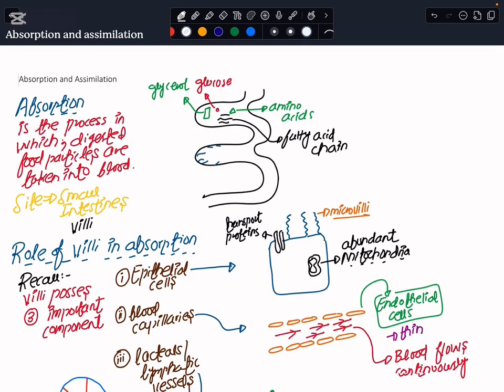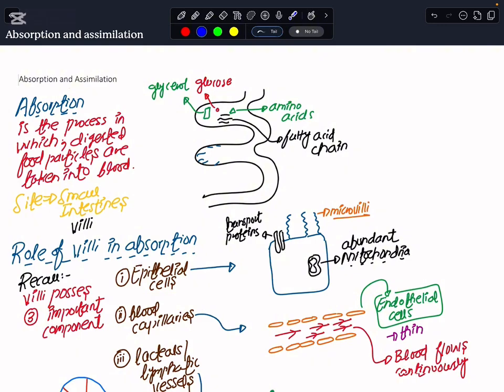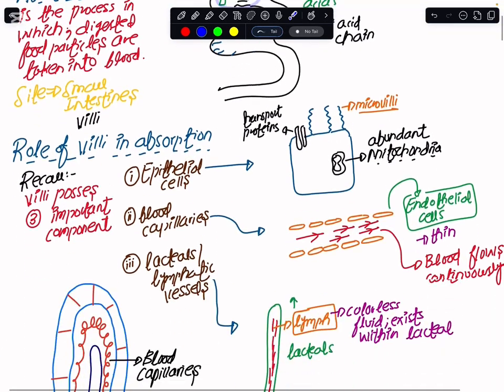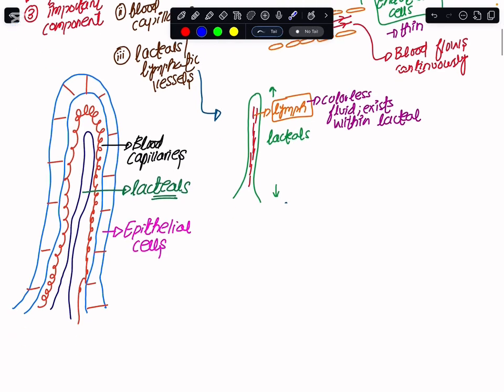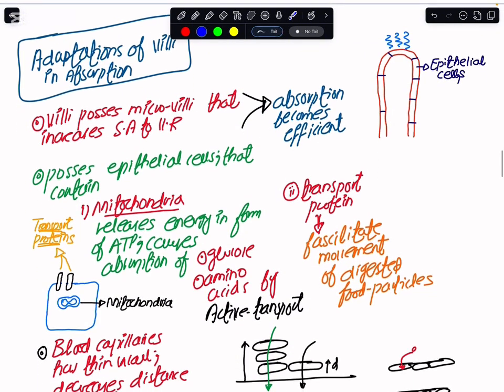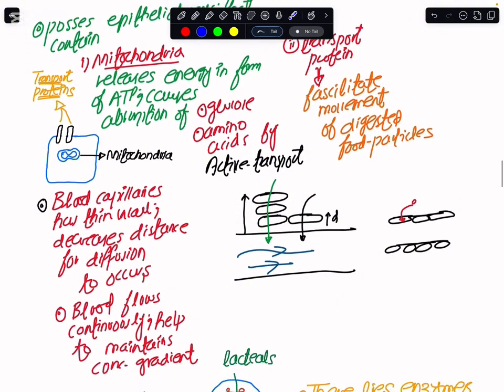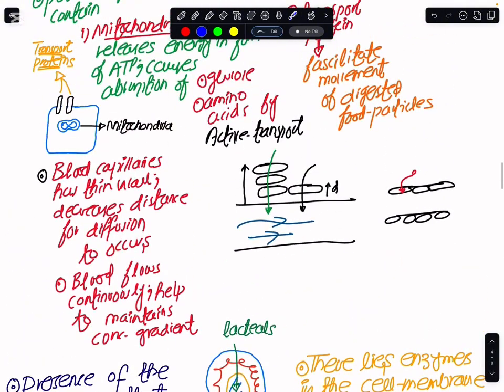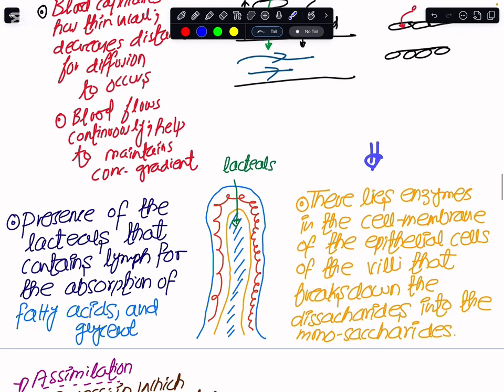IGCSE Biology|Chapter #07 Human Nutrition (Absorption + villi structures & function)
**Title:** IGCSE Biology - Absorption in the Small Intestines: The Role of Villi

📚 **In this video, we break down how absorption happens in the small intestines and the crucial role of villi in maximizing nutrient uptake.** Perfect for IGCSE Biology students!

✅ The structure of the small intestines
✅ How villi and microvilli increase surface area
✅ The absorption process of nutrients (glucose, amino acids, fatty acids, glycerol)
✅ Adaptations of villi for efficient absorption

📖 **Relevant to:** Cambridge IGCSE Biology (0610/0970), Edexcel IGCSE, and other major exam boards.